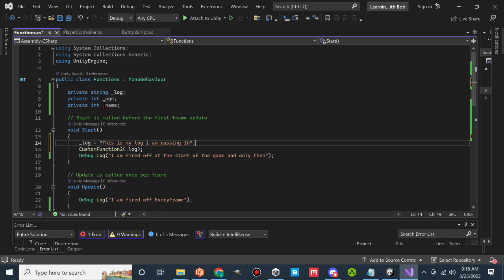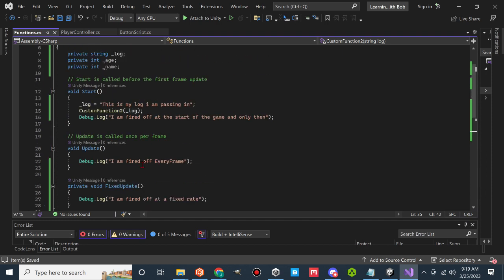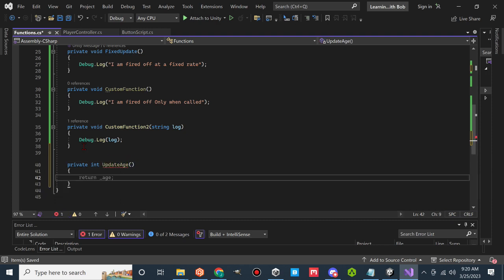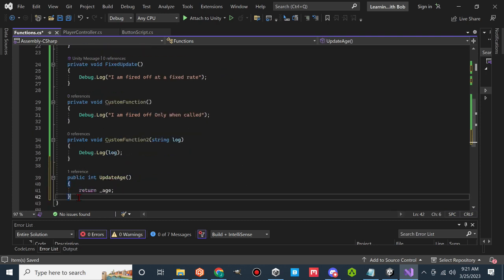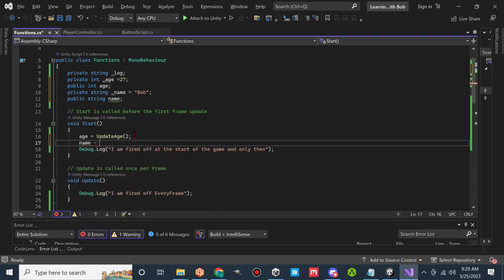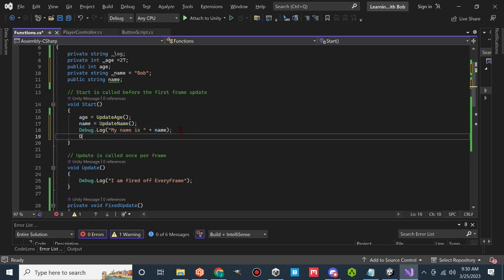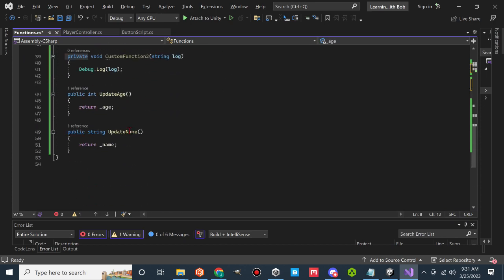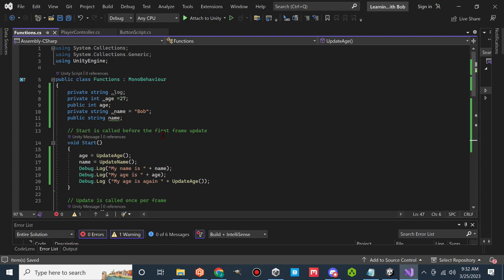Refresher on Functions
Refresher course on the use of Functions and how they work. Now that we have a better understanding i wanted to revisit this so you can see it in action and get an even better understanding.